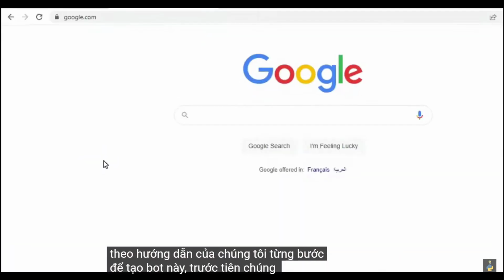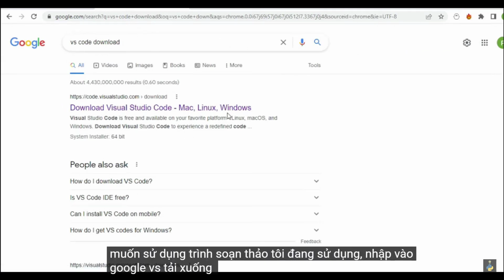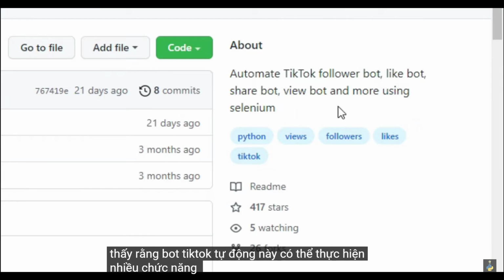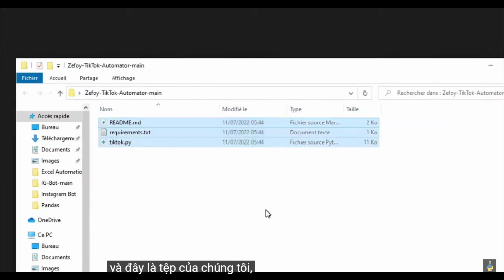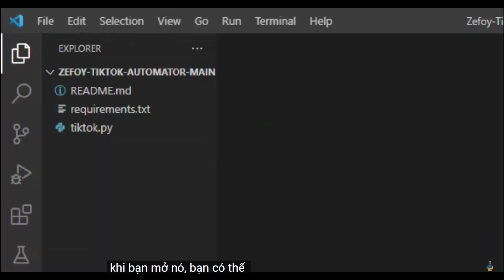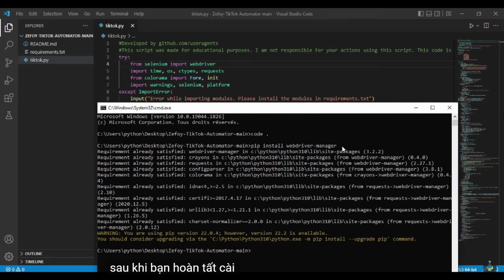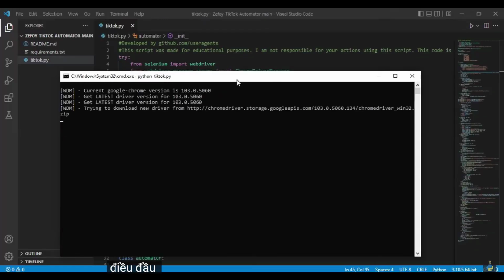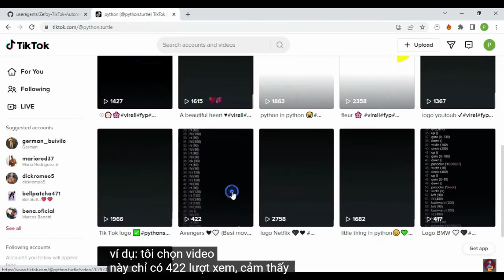Tăng lượt xem TikTok của bạn bằng Python: Cách đạt 1 Triệu Views mới nhất 2023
Links trong video :
Trong video hướng dẫn này, tôi sẽ chỉ cho bạn cách phát triển trên tiktok 2023 bằng python. Không yêu cầu kỹ năng viết mã, tất cả những gì bạn phải làm là làm theo hướng dẫn của chúng tôi từng bước.
Sau khi xem hết video, bạn sẽ có thể nhận được nhiều lượt xem hơn trên các video tiktok của mình với bot miễn phí này. Hãy click đăng ký và nhấn nút thích kênh để không bỏ lỡ những video thủ thuật tốt nhất được cập nhật hàng ngày.
⚠️ Đảm bảo cài đặt phiên bản Python mới nhất trước khi chạy bot.
⚠️ Hãy nhớ! Đừng nên quá lạm dụng bot
☑️ Bạn có thể cài đặt tất cả các yêu cầu cùng một lúc bằng lệnh cmd: